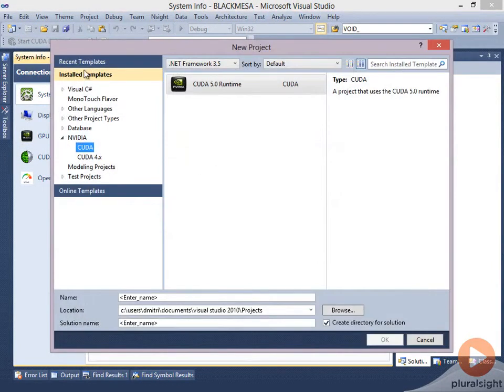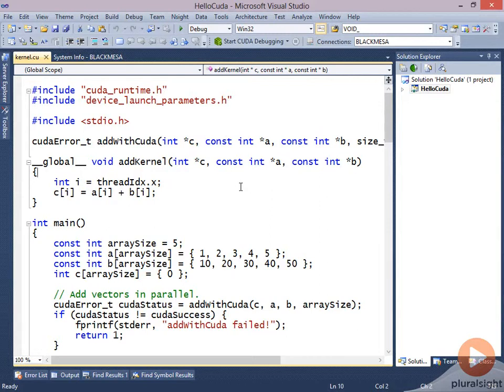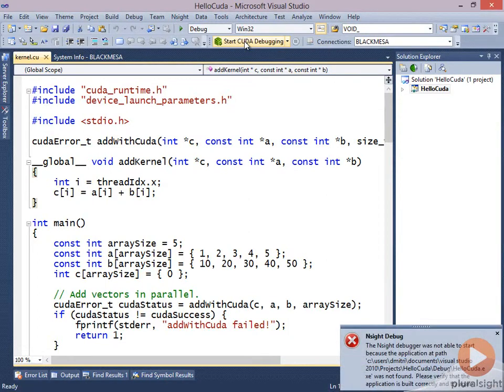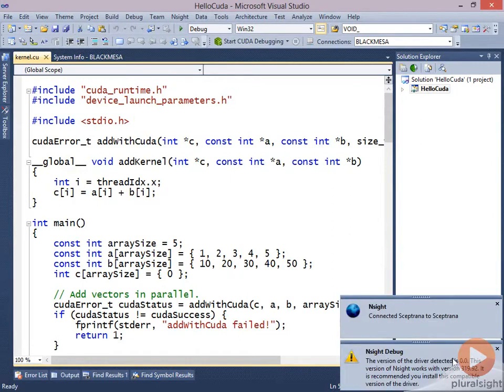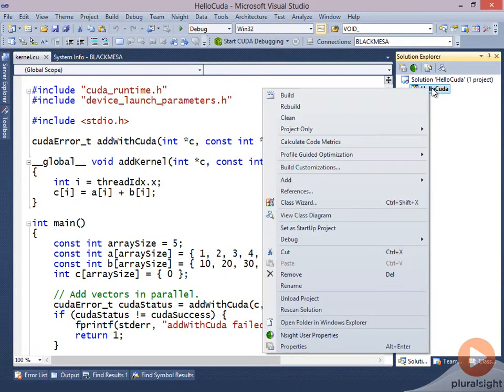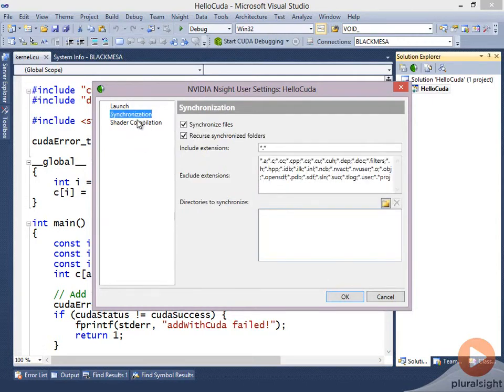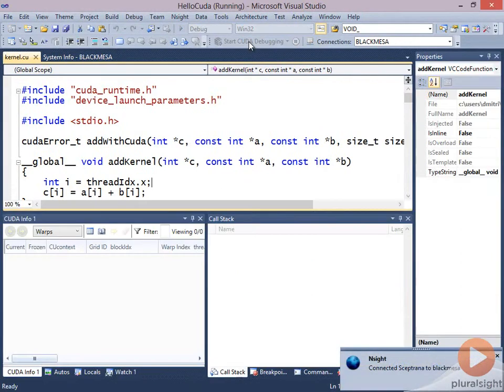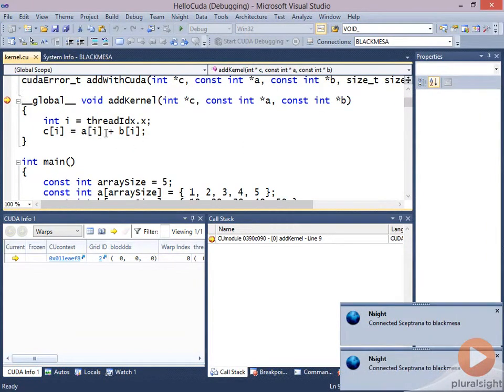02 03 Running CUDA Apps